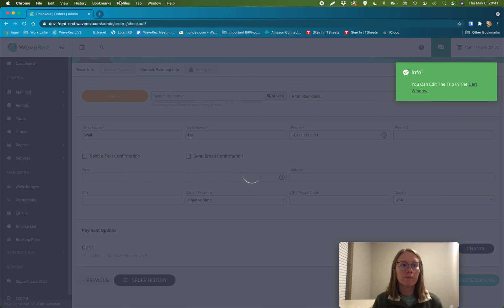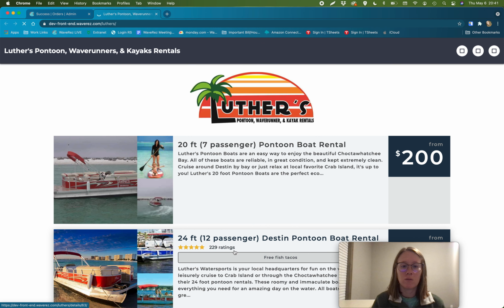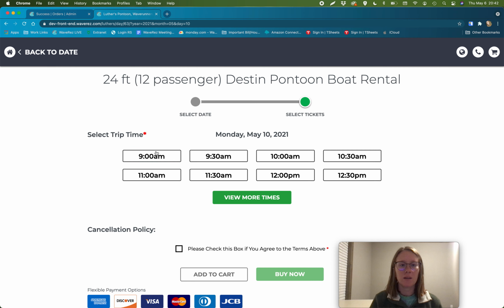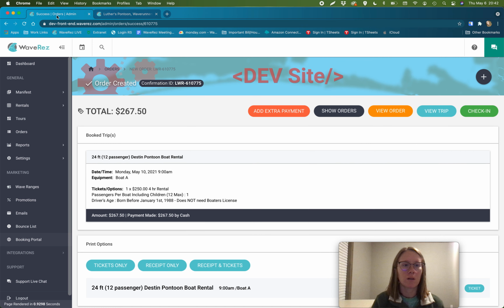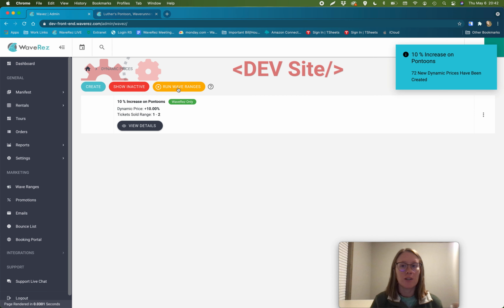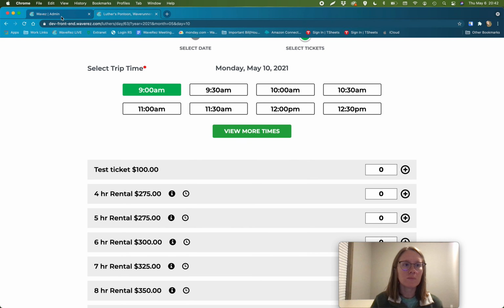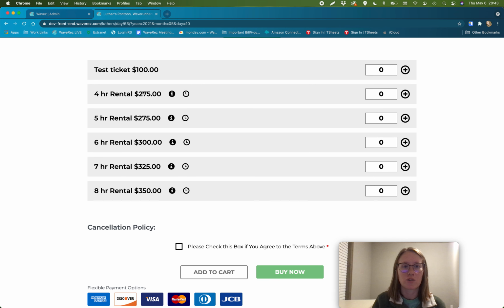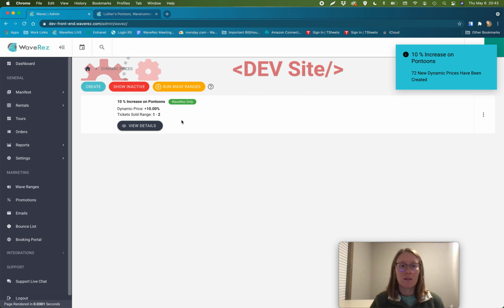Dynamic Pricing: WaveRange Function and View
The previous video covered the possible business scenarios for increasing your prices dynamically and setting it using WaveRezSoftware, but how does it look from a customer perspective? Get the answer via this video!